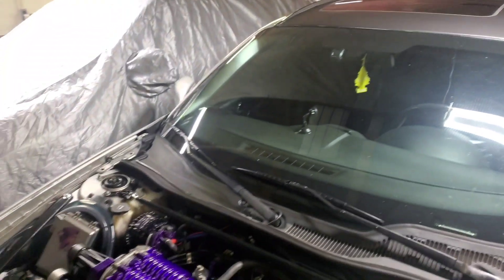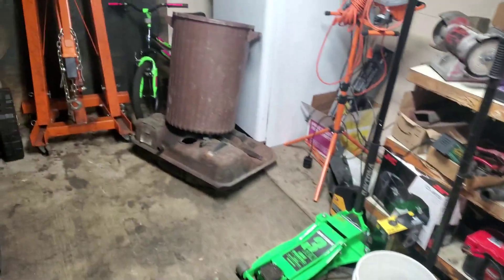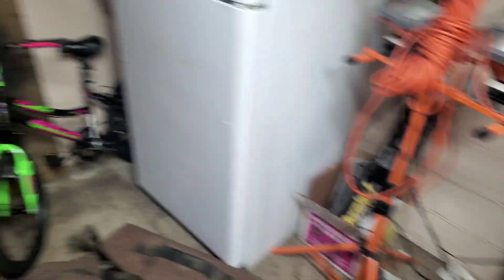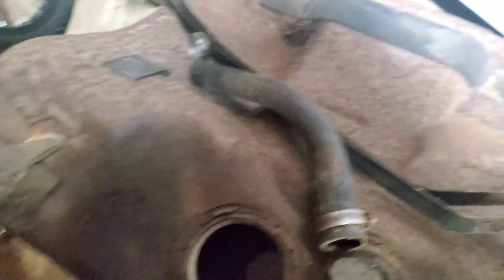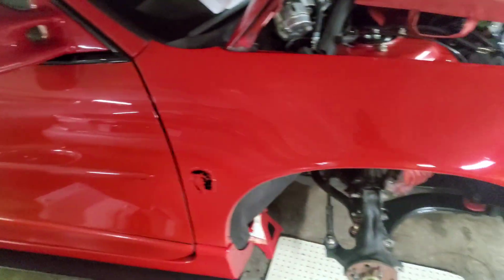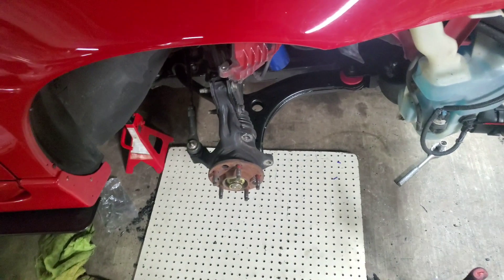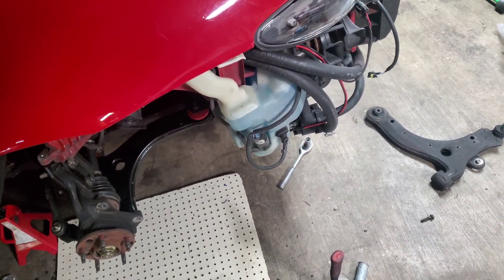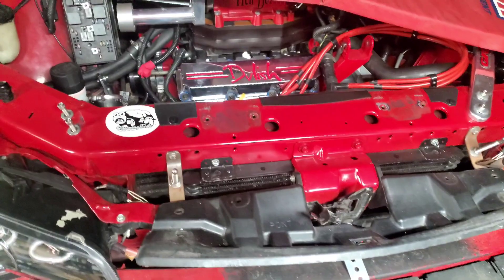progress on HellBoi